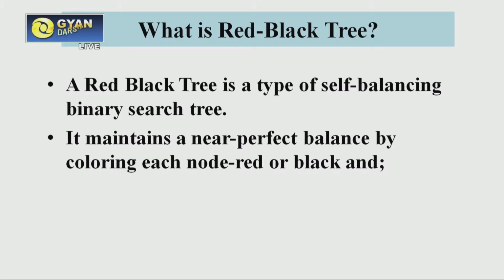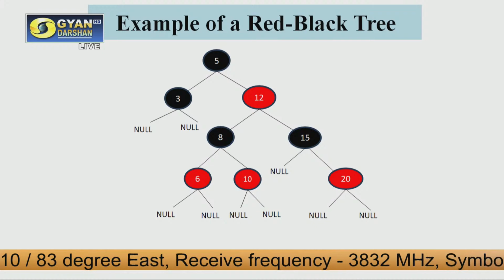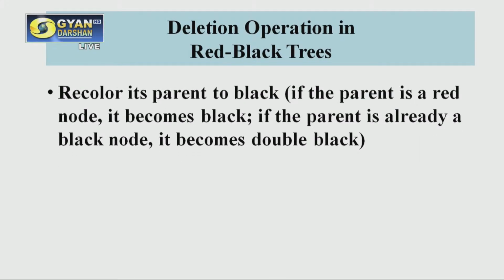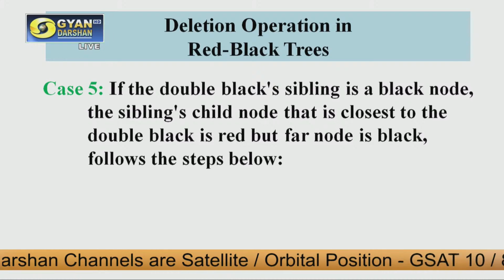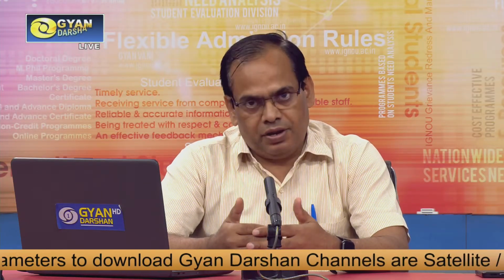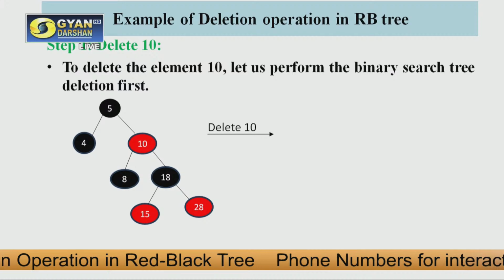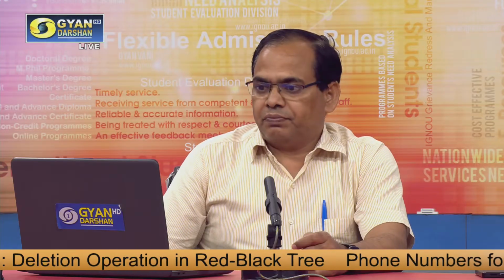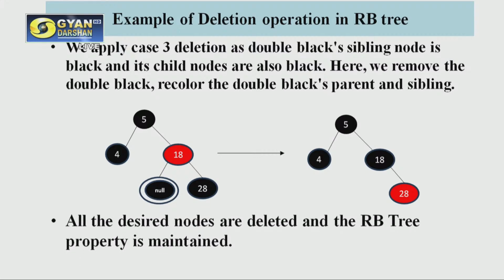Deletion Operation in Red-Black Tree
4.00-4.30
Expert: Prof. Divakar Yadav
School: School of Computer and Information Sciences (SOCIS)
Programmes: BCA and PGDCA
Course Code: MCS-021
Topic: Deletion Operation in Red-Black Tree